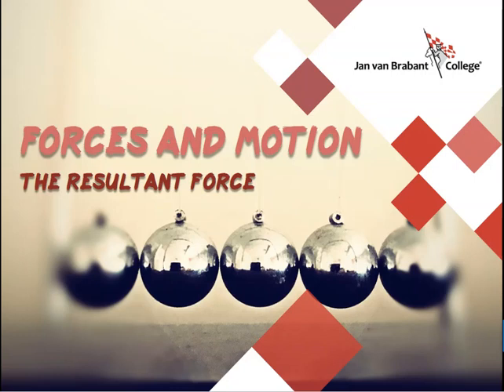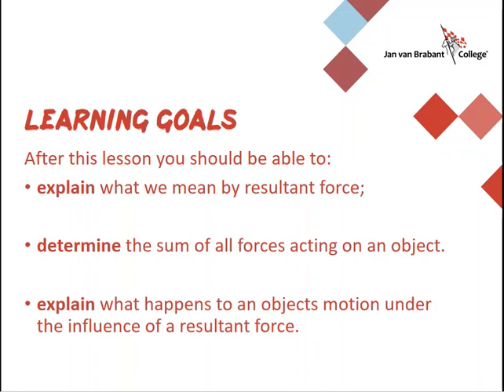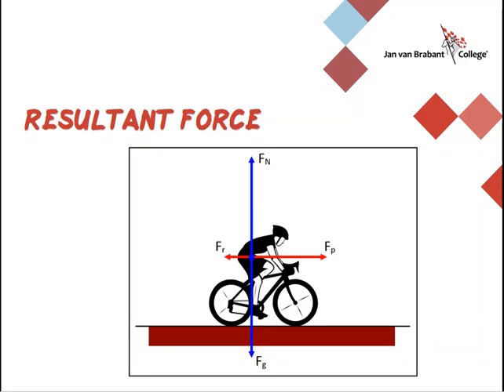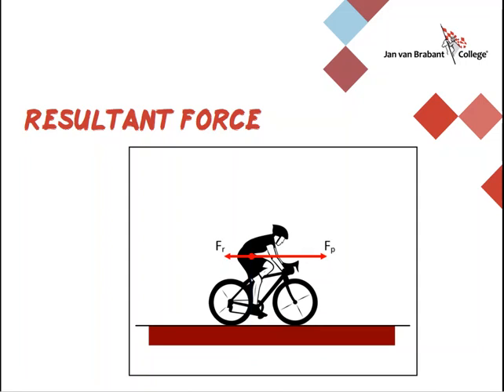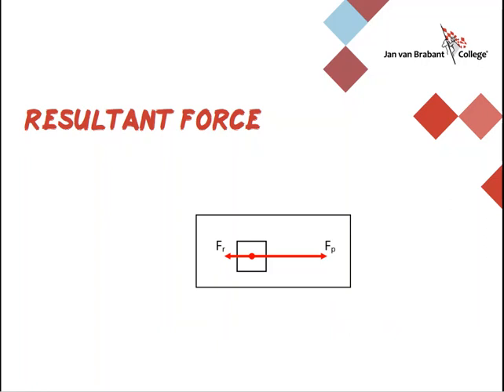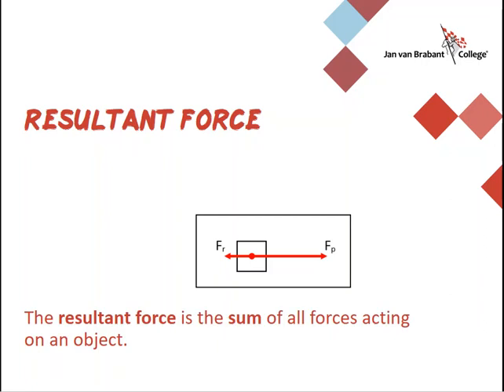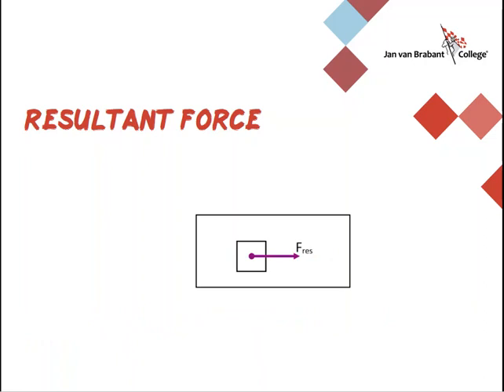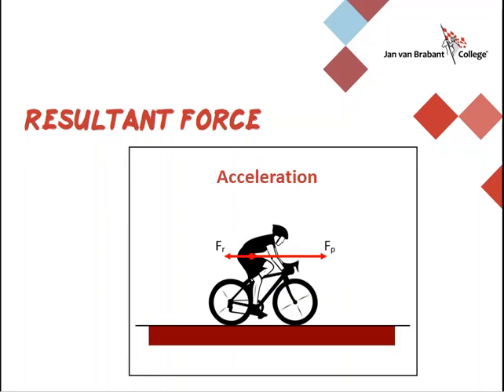Forces and Motion - Lesson 2 - Resultant Force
This is the third video in a series of videos about forces and motion.